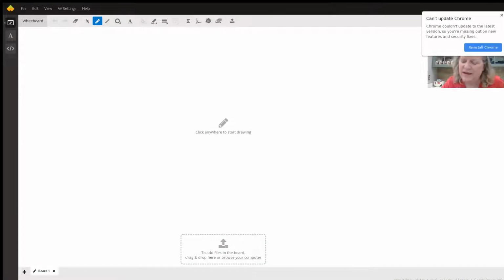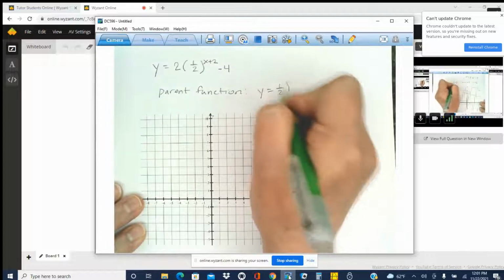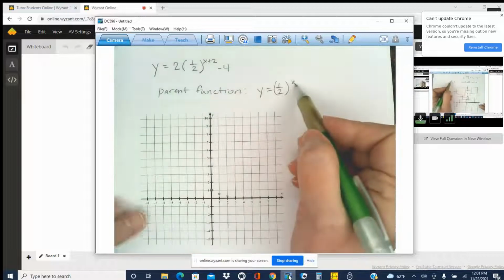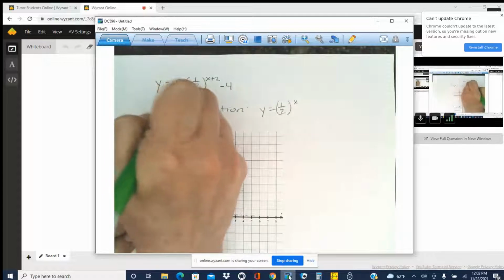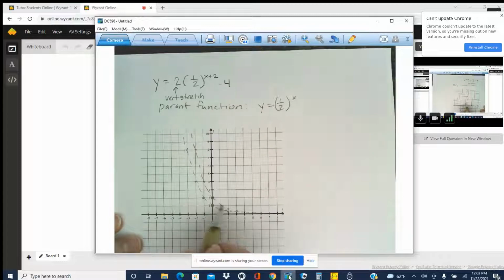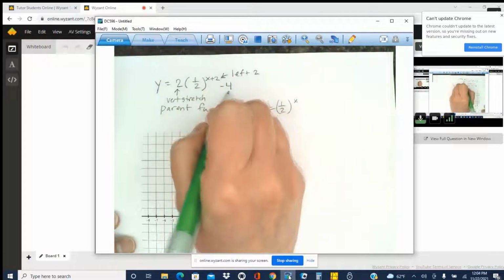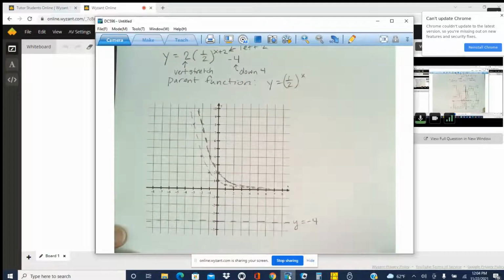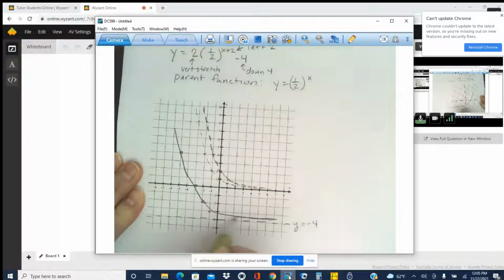Graphing Transformations on Exponential Decay Function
Question: Graph y= 2(1/2)^(x+2) -4
y= 2(1/2)(x+2) -4

Answered By:

Jennifer J.
I Love Helping Students Succeed

Written Explanation:

Hi Byanca, I hope this helps!